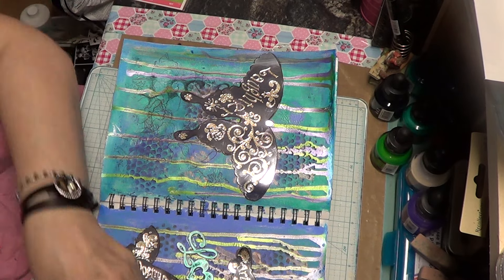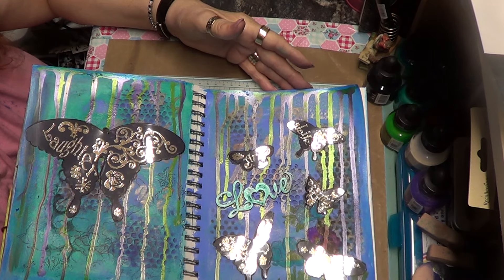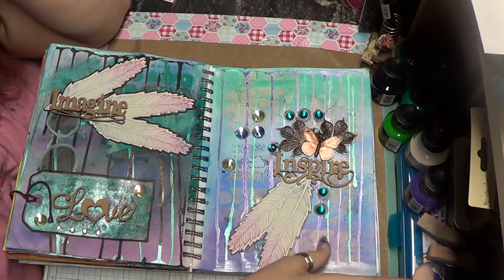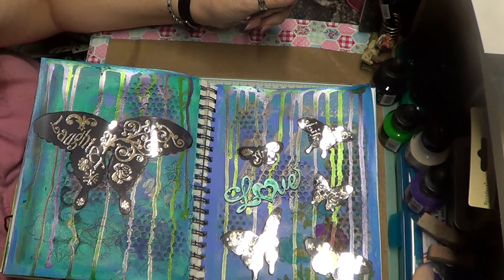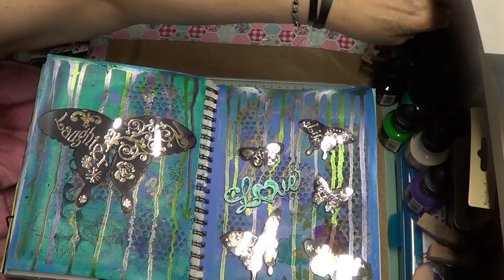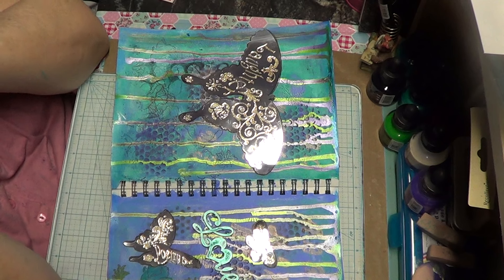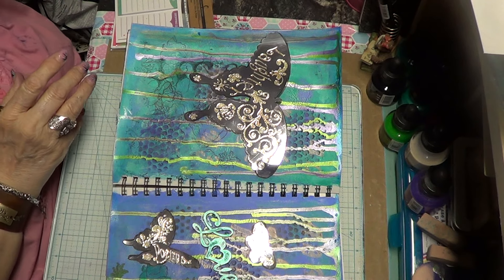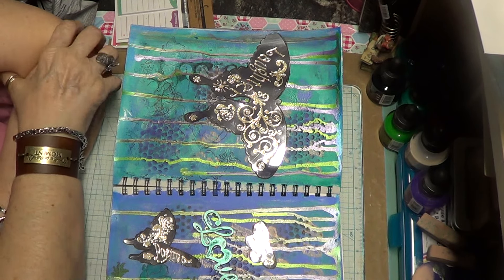mixed media review